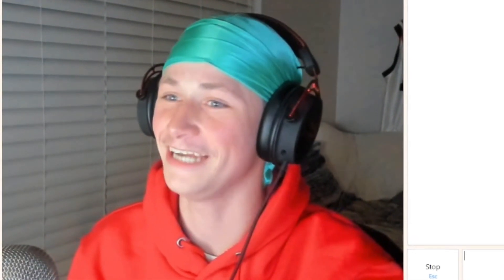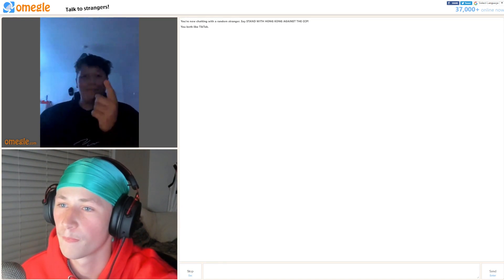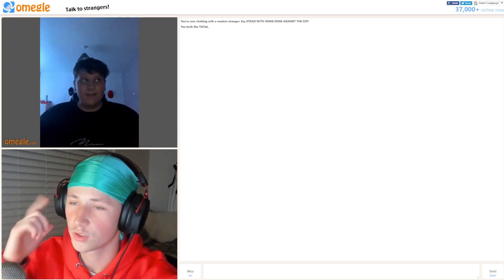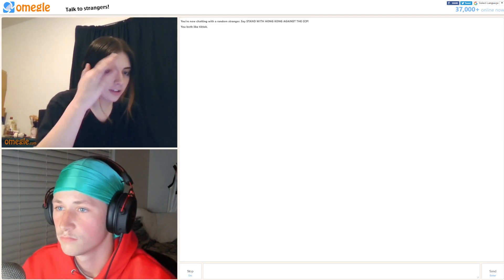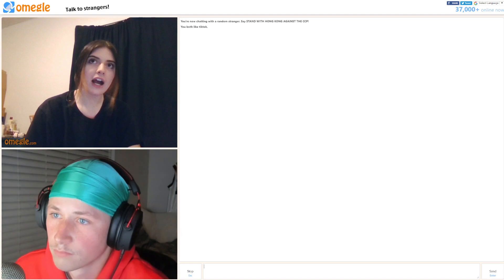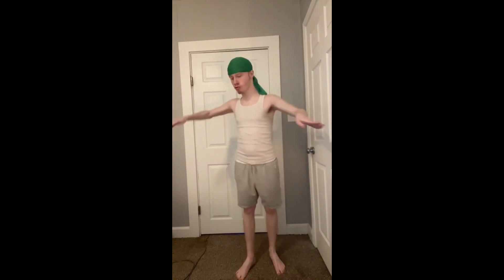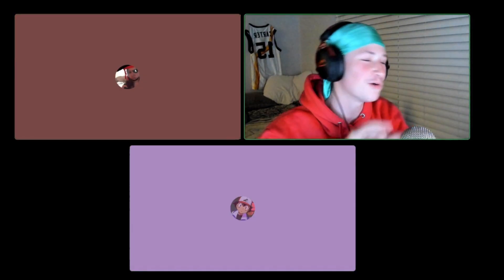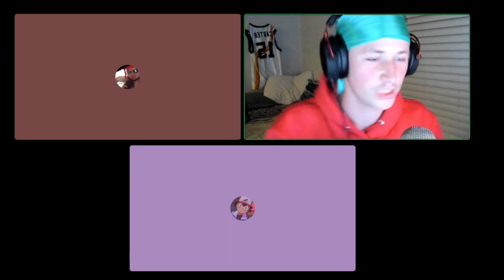MEET MY EVIL TWIN 😈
i set him up with her